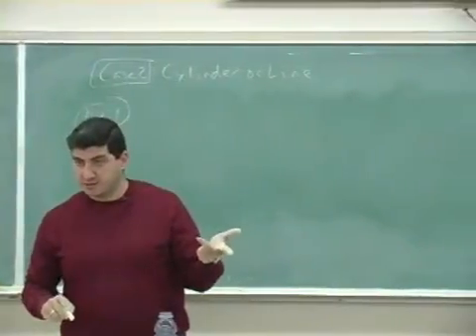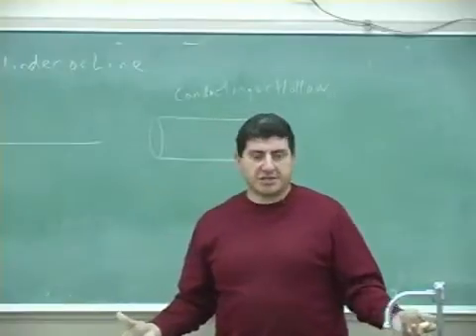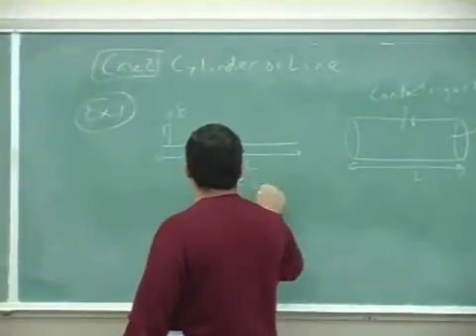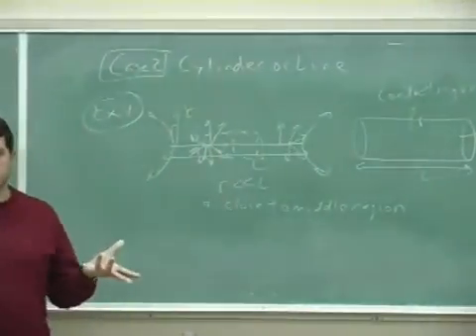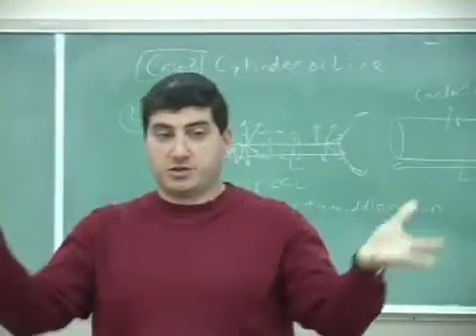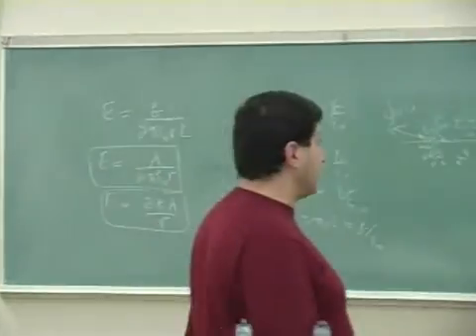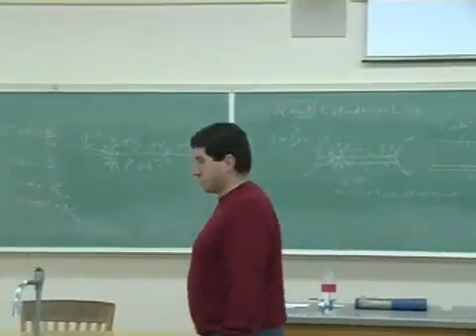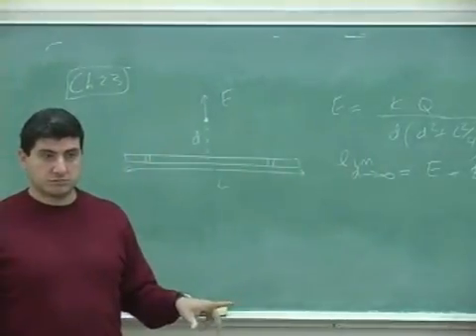Gauss' Law Example 4 Part 1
This clip illustrates how to use Gauss' Law to find the electric field outside and inside a conducting or hollow cylindrical charge. (Part 1)